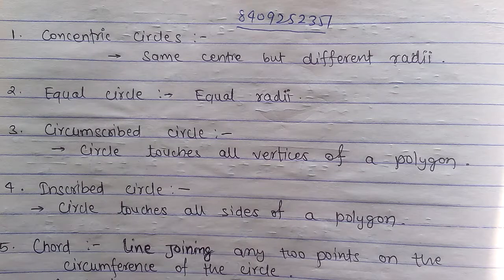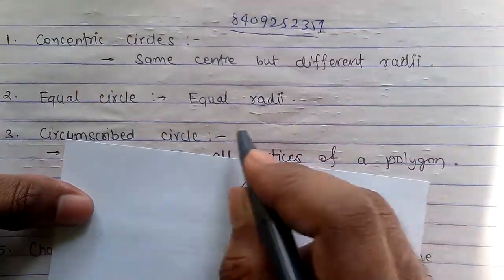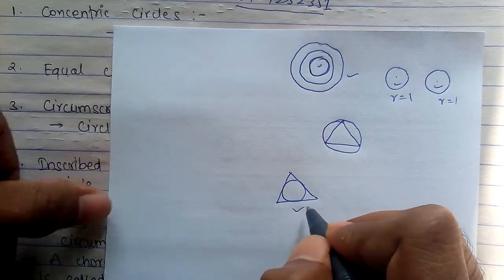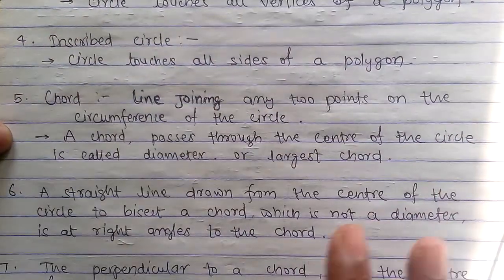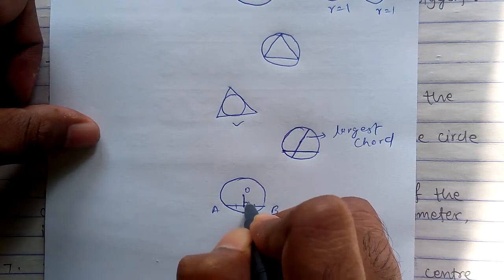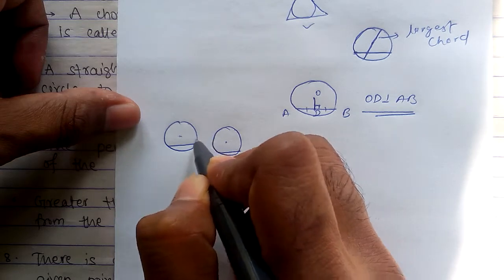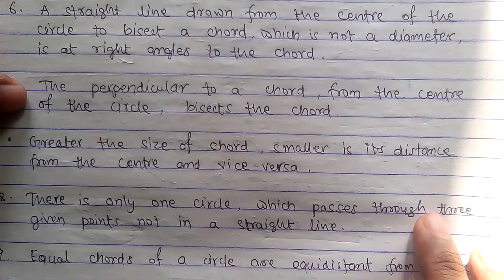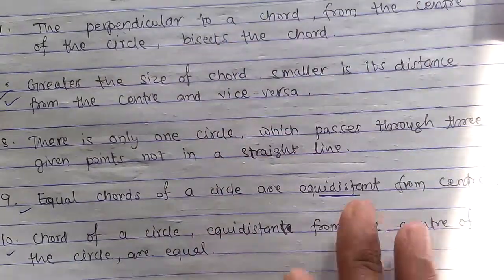Some Important Points On CircleS